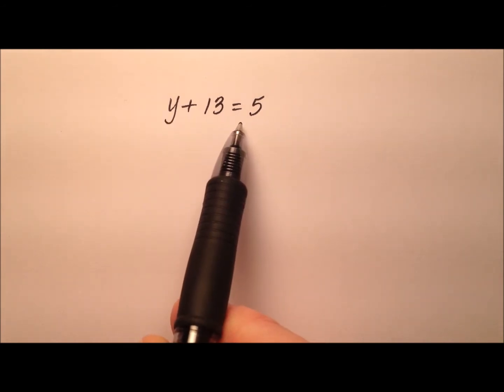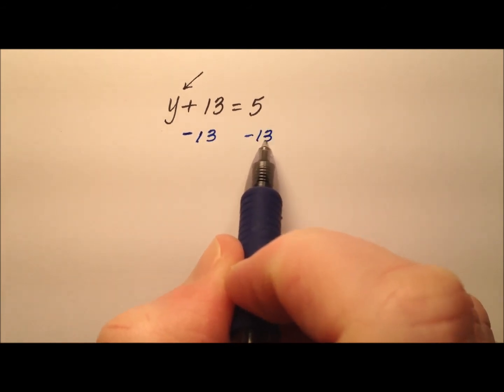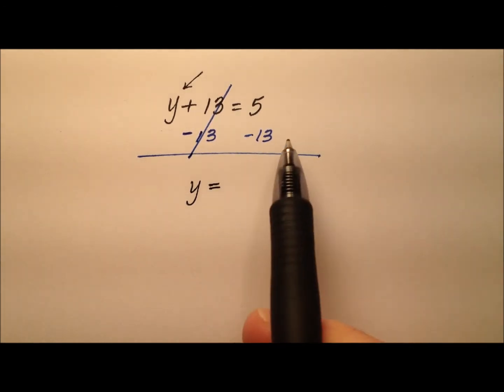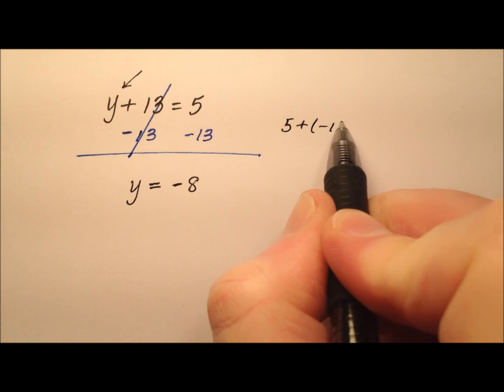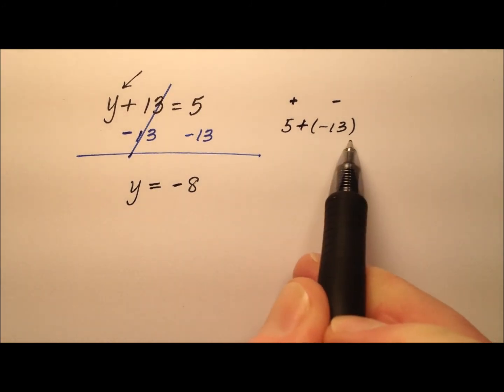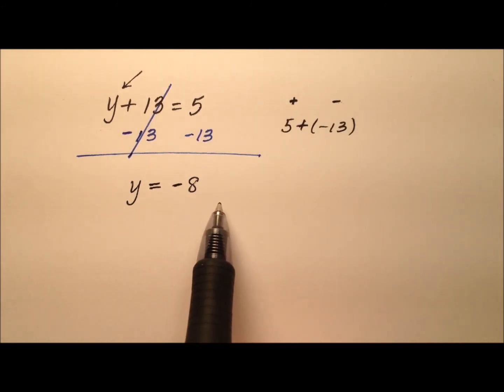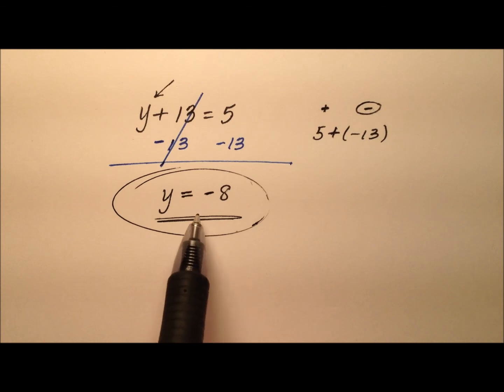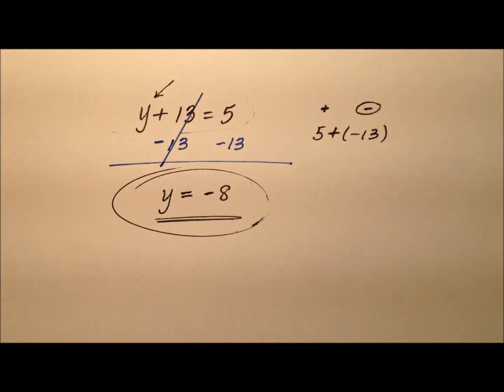Solving a One-Step Equation by Subtraction (Example)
This video works through an example of solving a one-step equation by using the subtraction property of equality.